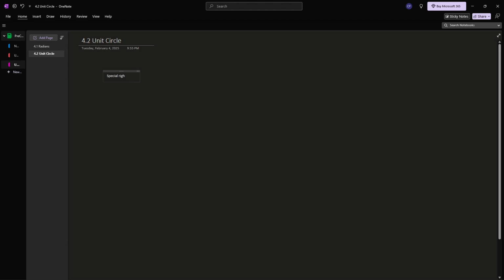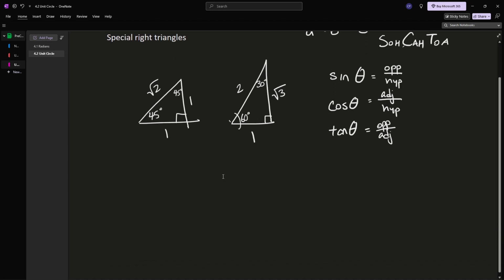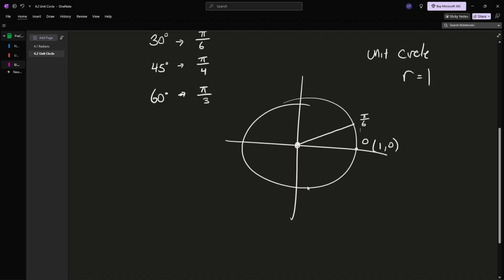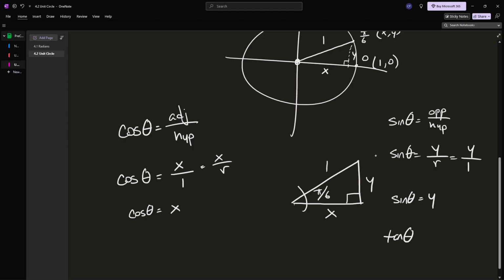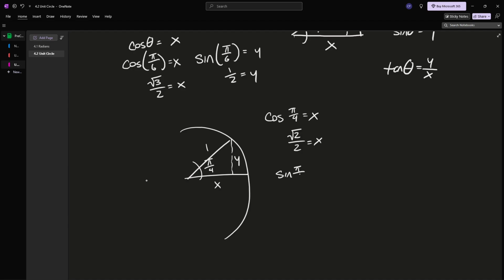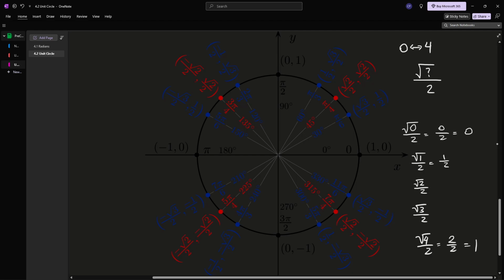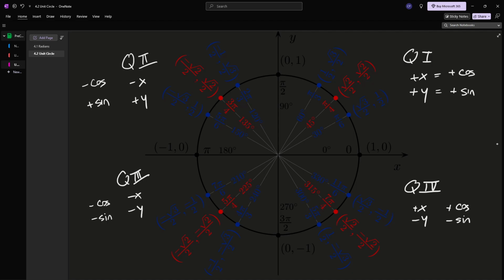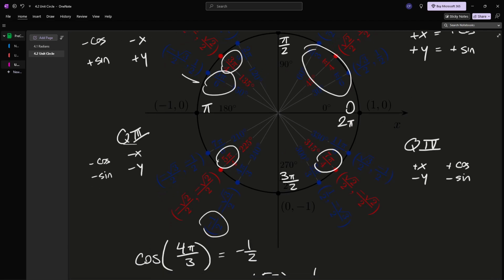PreCalculus: 4.2 - Unit Circle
PreCalculus
Unit 4: Trigonometric Functions
Lesson 3: Unit Circle